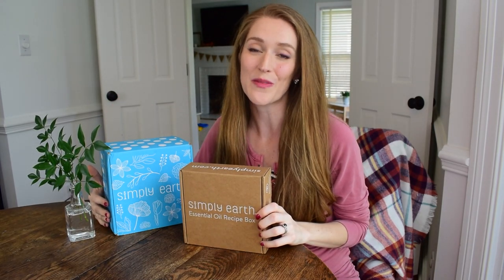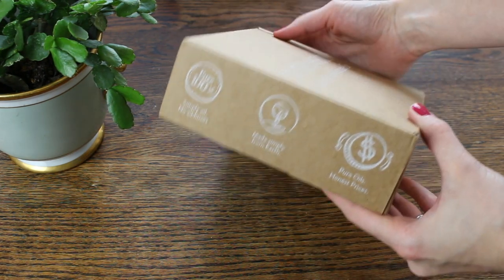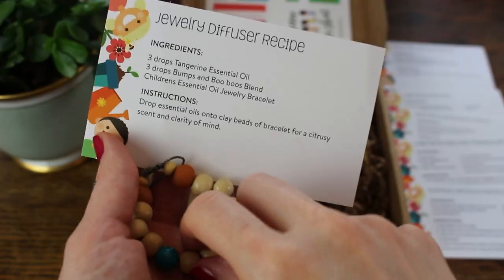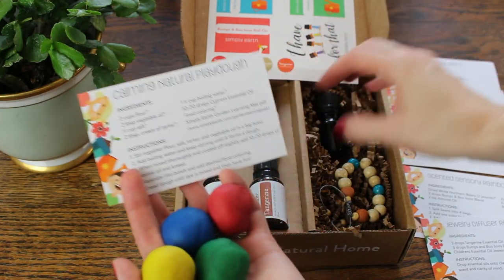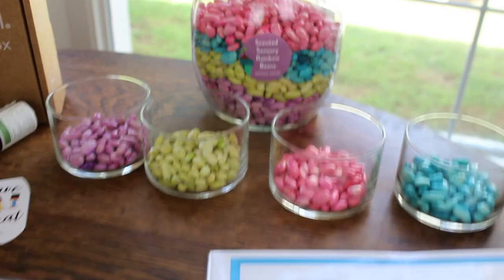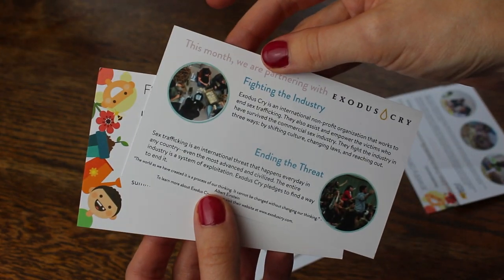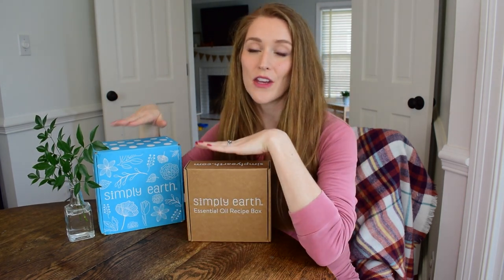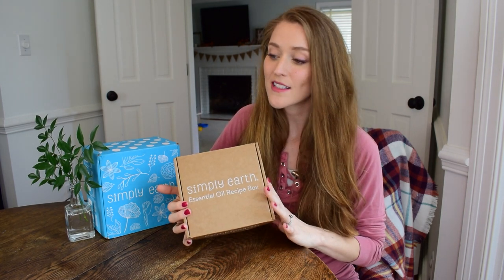Essential Oils Recipe Box! | Unboxing, Review and Coupon Code | Simply Earth Essential Oils | DIY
Hi, friends! In this video, I'm unboxing the September Simply Earth Essential Oils Recipe Box. Yay! Here is the Simply Earth Coupon Code for a $20 gift certificate with your subscription purchase of $39: LOVELYTHINGSWITHABBYFREE / Direct

I wanted you to know that even though I'm a pretty small channel, I have companies reach out to me about every week to try, review, and share products with you. Most of these you never see because I want to be careful to only share things that I'd personally use - things that I love and think you will, too.

Simply Earth is one of those "LOVE IT" items! I enjoyed receiving this box so much and couldn't wait to share this amazing subscription service with you. If you're on the journey to a more natural and wholesome lifestyle, I know you will appreciate the way Simply Earth helps you along with that with their fun and practical DIYs and high quality essential oils.

I also want to mention that it's actually not too late to get the September box. You'll get a $20 gift card & the Big Bonus Box with your purchase of the $39 a month subscription box. You can pause or cancel your subscription at any time, and there is also a money back guarantee if you're not 100% satisfied. or use this code at checkout: LOVELYTHINGSWITHABBYFREE

**SPOILER ALERT**

Here's what you can expect in the October Box:
-Four 15ml bottles of essential oils in the Energy Blend, Cinnamon, Rosemary, and Citrus Burst Blend
-Soy candle wax
-Candle wicks
-sachet spider
-6 recipe cards